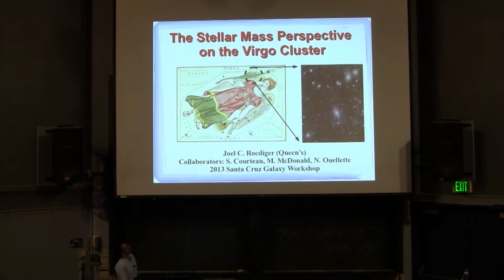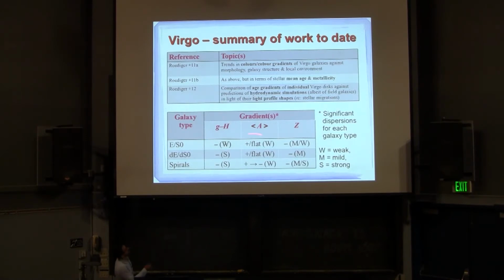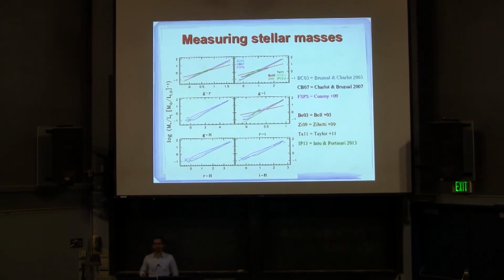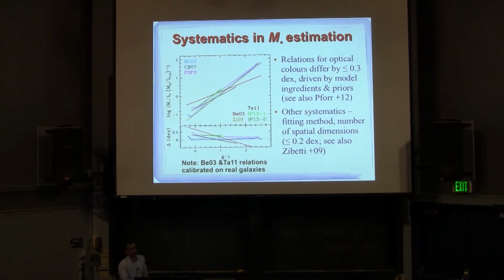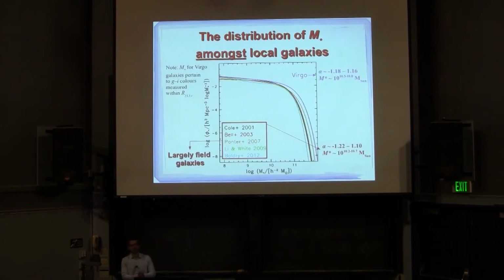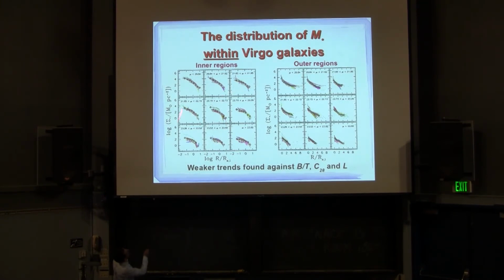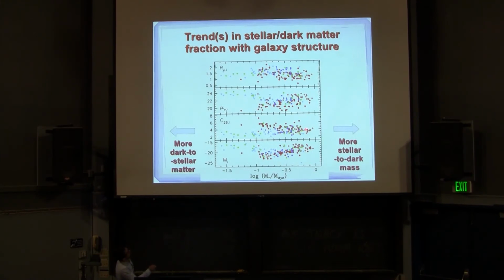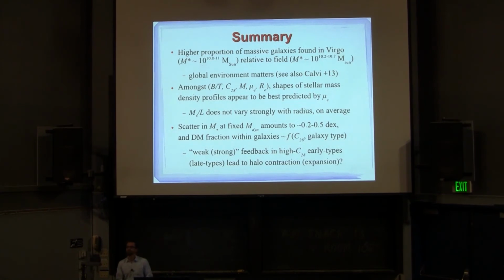Joel Roediger "Stellar Masses and Abundance Matching for Virgo Cluster"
Joel Roediger, Queens University, "Stellar Masses and Abundance Matching for Virgo Cluster"

2013 Santa Cruz Galaxy Workshop